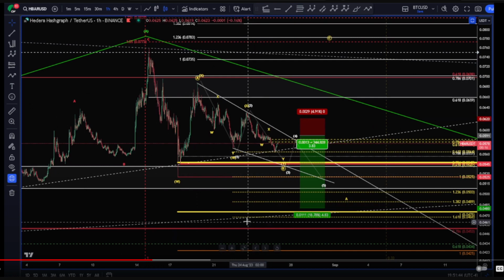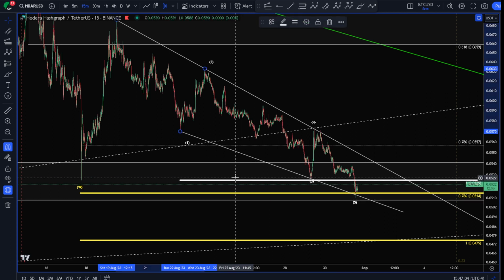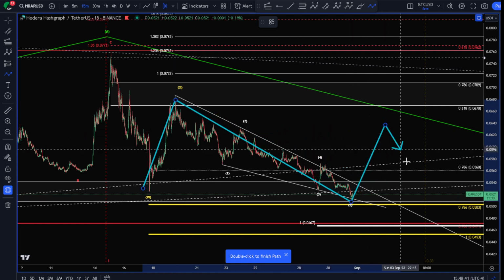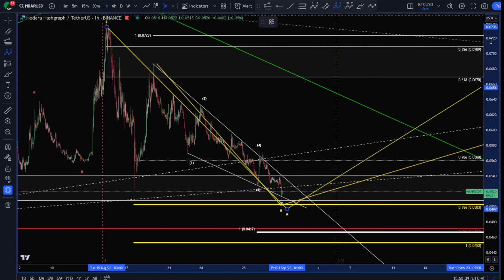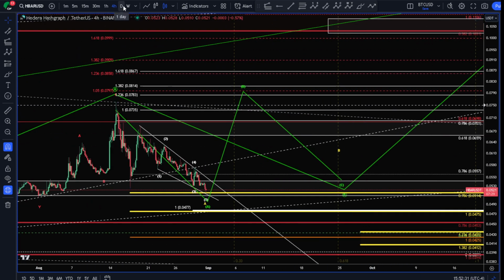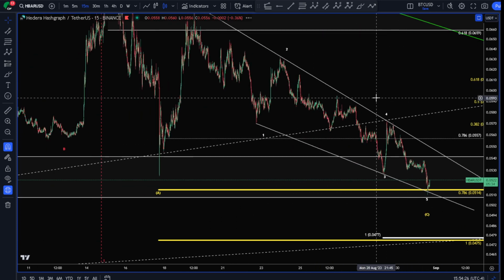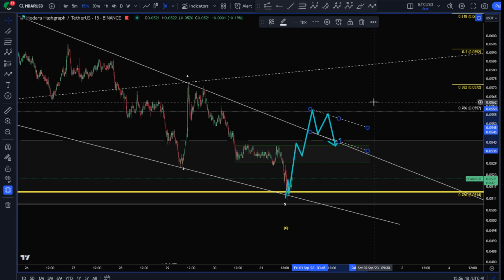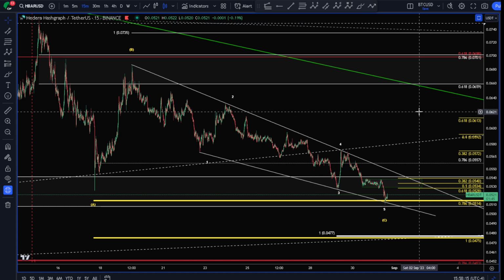HBAR Hedera Hashgraph Trade Setup - Technical Analysis and Elliott Wave Analysis and Price Targets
HBAR Hedera Trade Setups - Technical Analysis and Elliott Wave Analysis and Price Prediction! In this video I talk about the HBAR Hedera Cryptocurrency price and carry out a technical analysis. I also talk about my HBAR Hedera Elliott Wave count and discuss where the price could be going next.